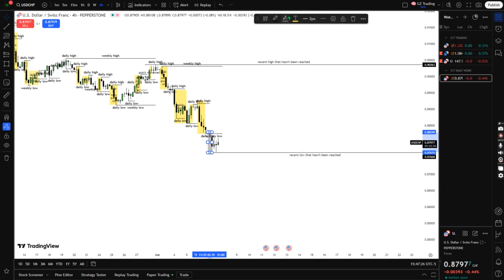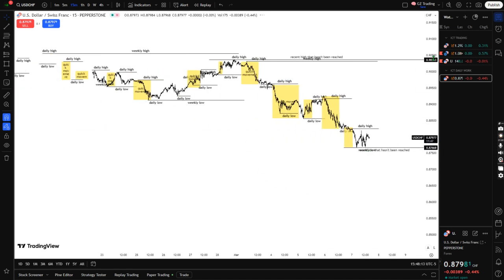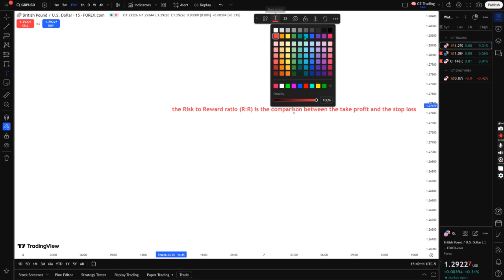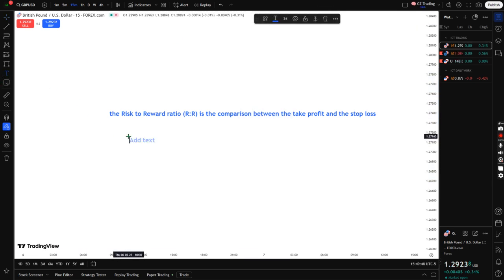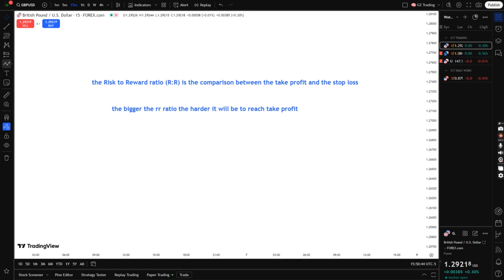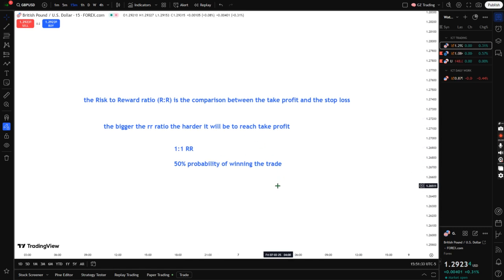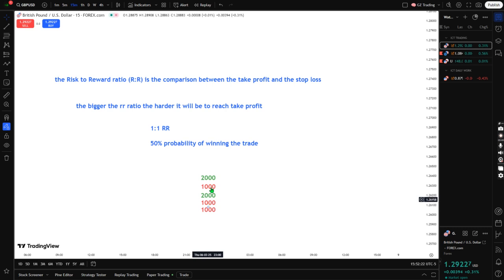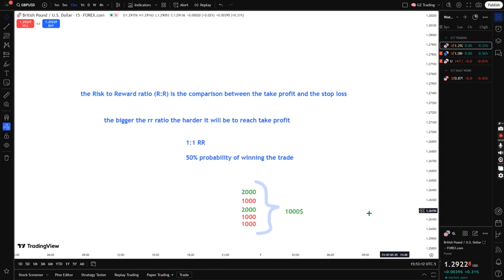BEGINNER TRADING MENTORSHIP EPISODE 14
Daily Experience Gainer + Risk to Reward ratio finally explained.